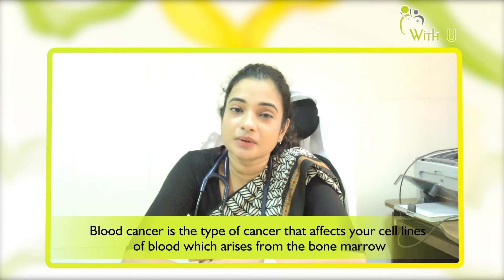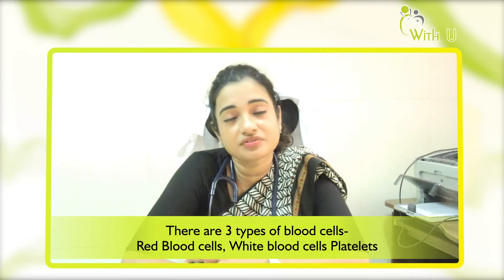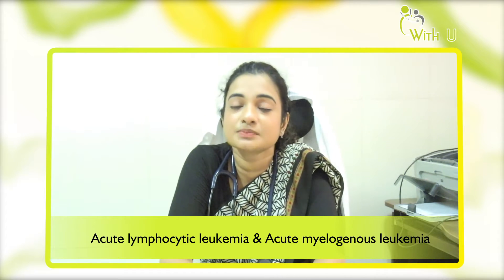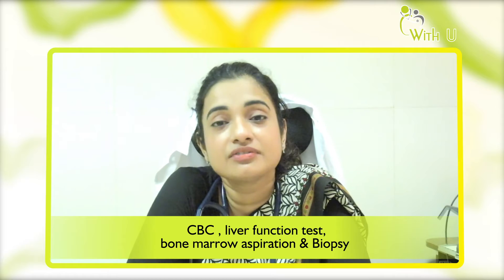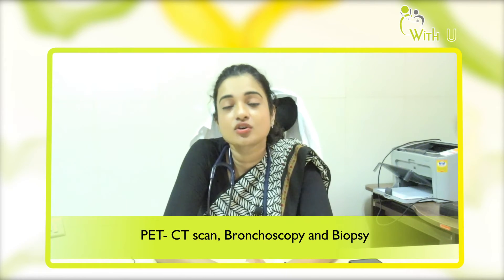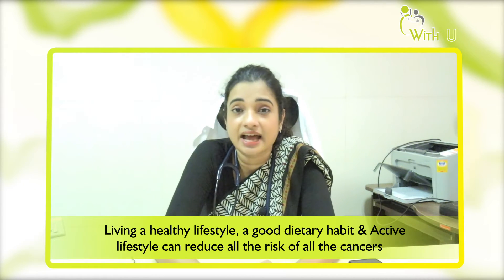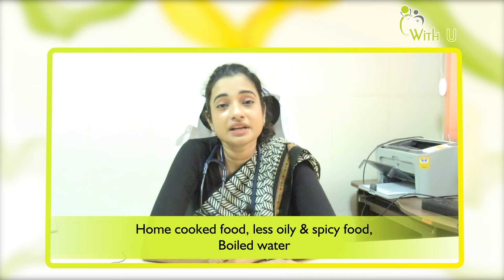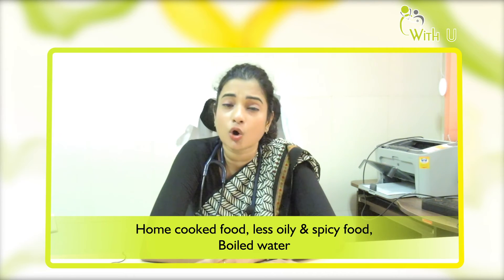Blood cancer -Symptoms, Prevalence and Treatment options by Dr. Faheema Hasan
MD , DM Clinical Hematology) Asst Professor Dept. of Hematology SGPGIMS Lucknow.